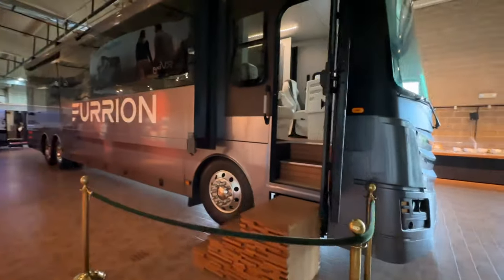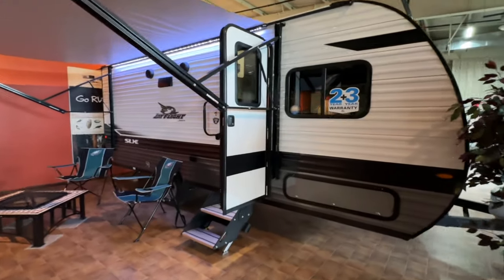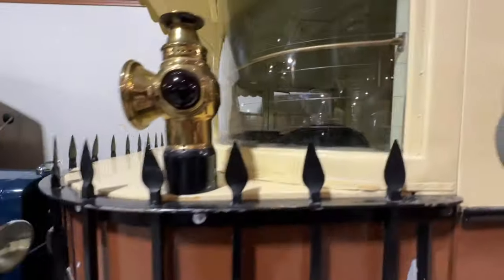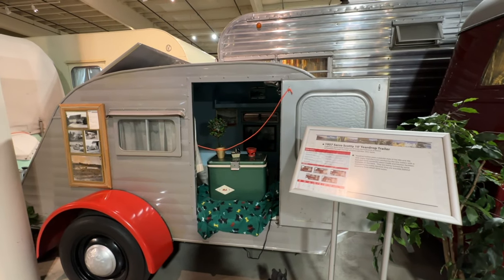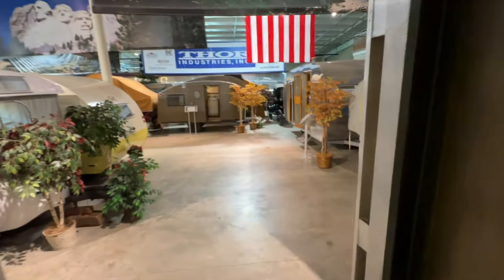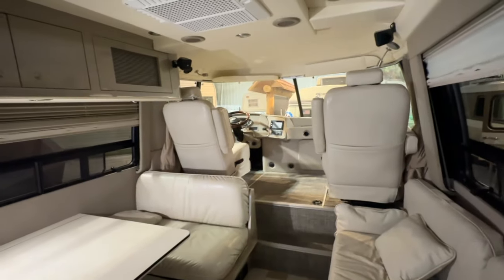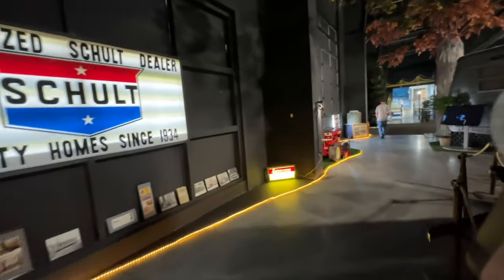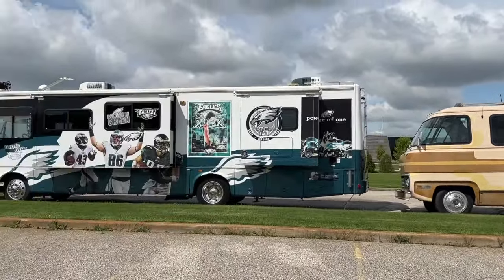Rollin' Through Time: A Visit to the RV/MH Hall of Fame & Museum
Join us on a journey through the history of recreational vehicles! Explore the RV/MH Hall of Fame & Museum, where you'll discover the incredible evolution of RVs, from humble beginnings to luxurious modern motorhomes. See vintage campers, classic Airstreams, and innovative motorhomes that have shaped the RV industry. Learn about the pioneers who paved the way for RV travel and the impact of RVs on American culture. It's a must-see for RV enthusiasts and history buffs alike!